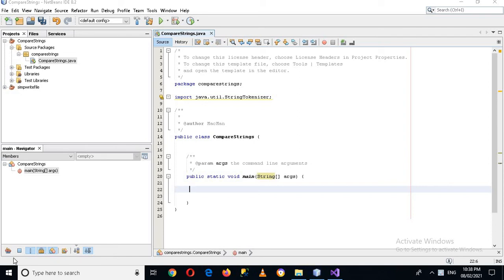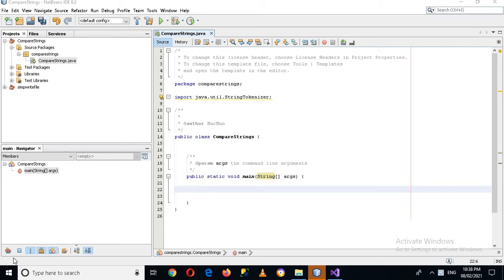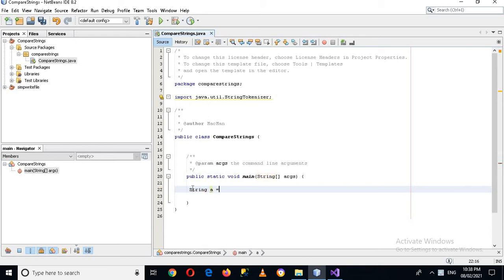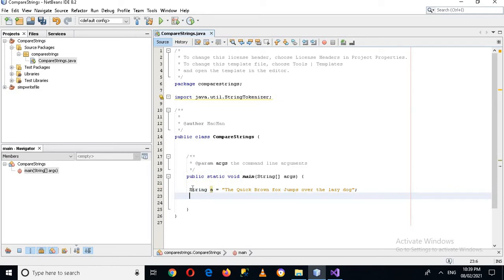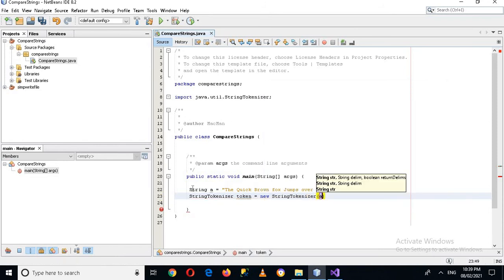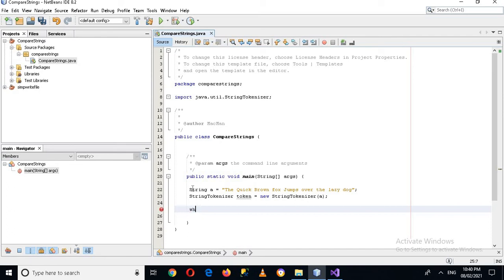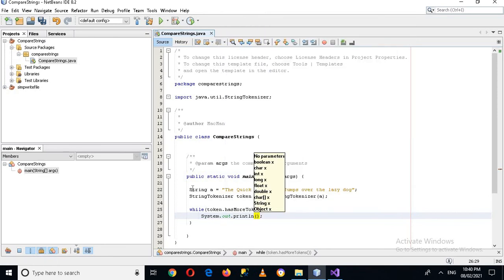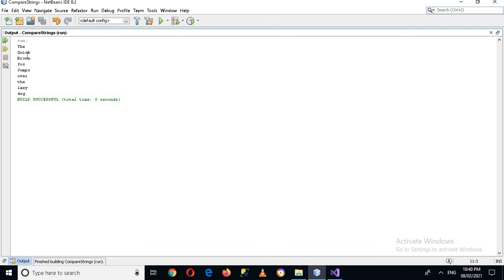StringTokenizer in java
In this tutorial we are going to learn about stringtokenizer in java.
String tokenizer is a builtin class used for splitting strings in java.